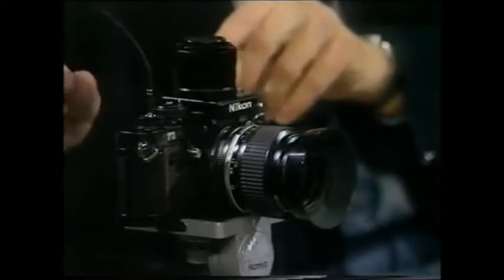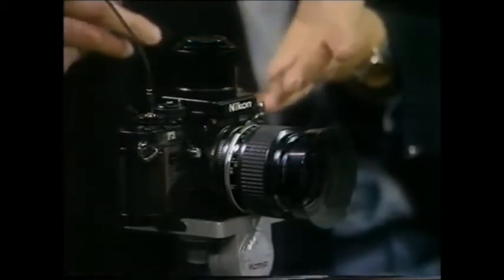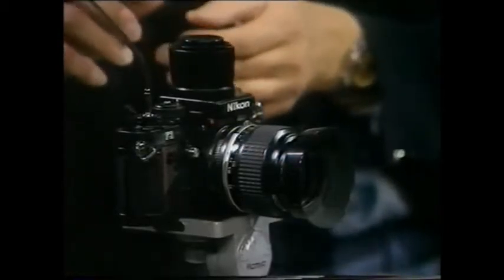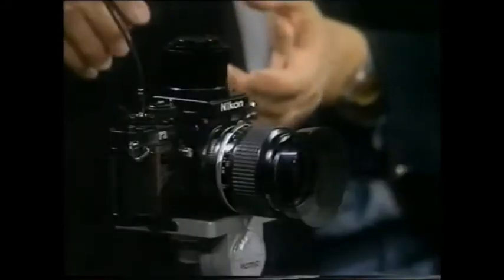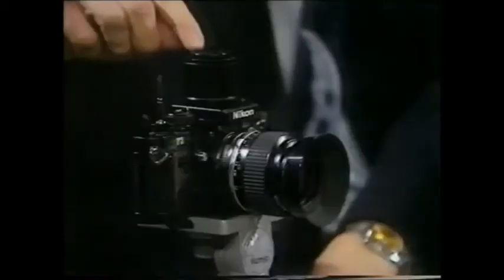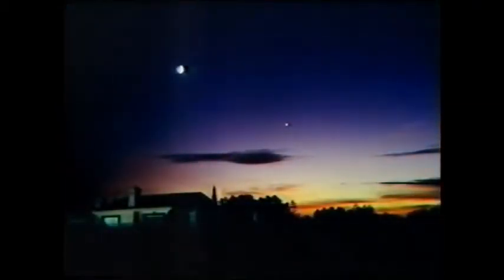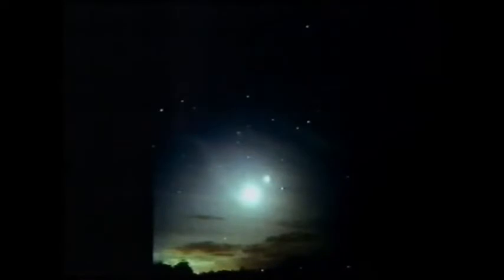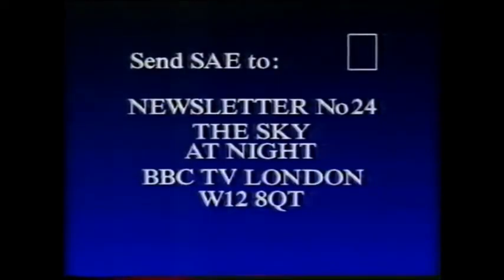Sky at Night - Photographing the Sky - 1987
In this episode Patrick Moore talks to Douglas Arnold about astrophotography